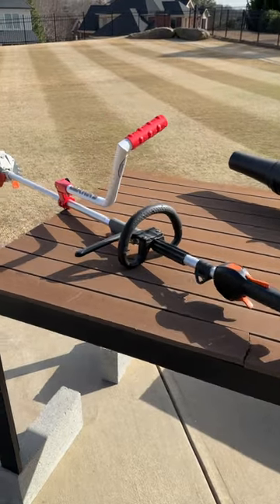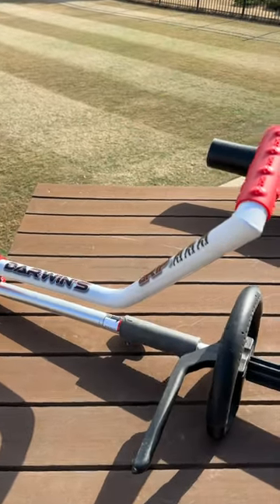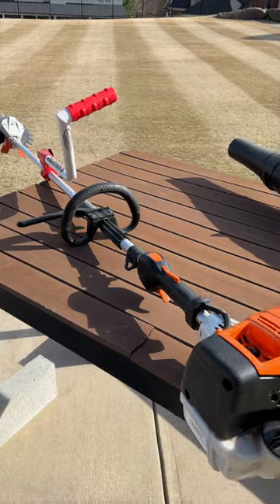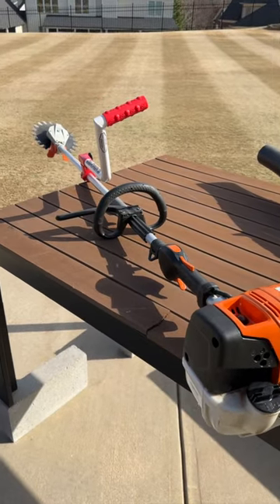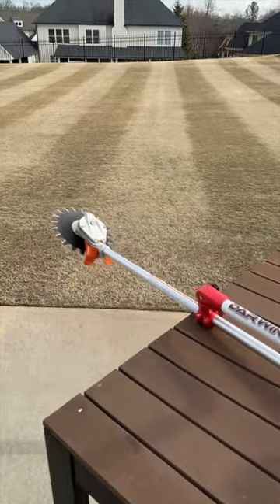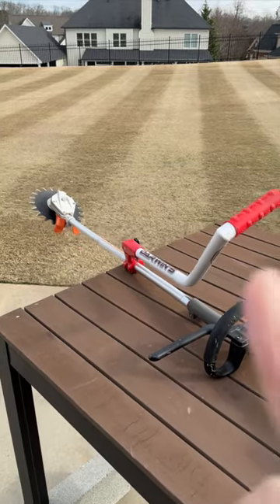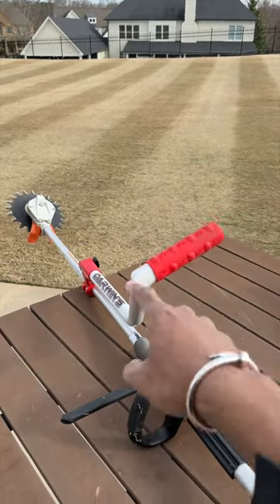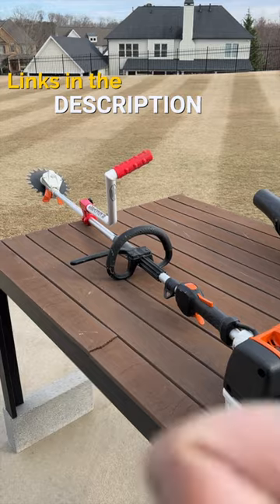Can't believe this made such a big difference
A generous viewer just sent me a Darwin Grip to try on my string trimmer.  It's made a huge difference in comfort when using my string trimmer, rotary scissors or edger.  Takes 5 minutes to install and not expensive.

MB01TGSNS1CIDEI